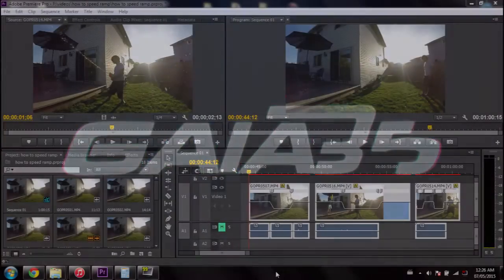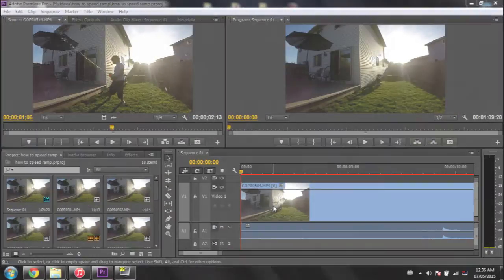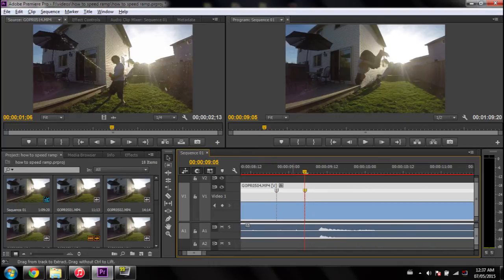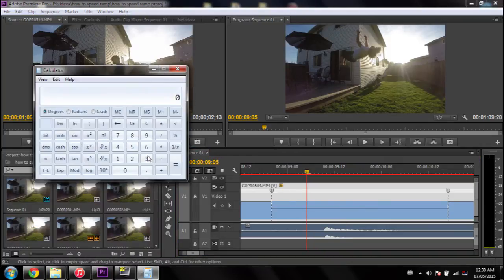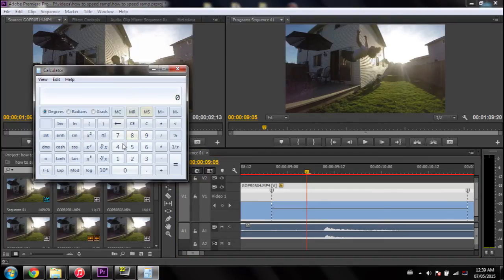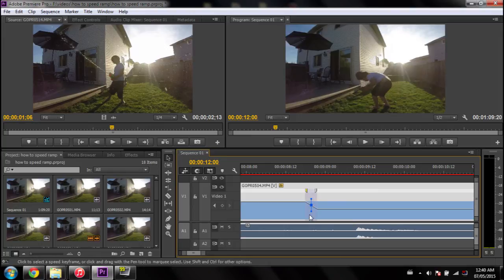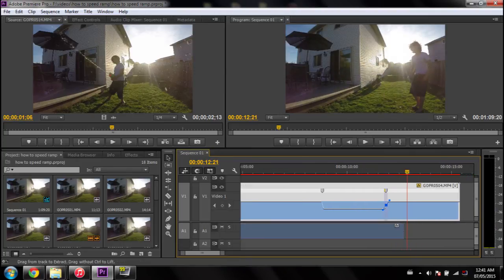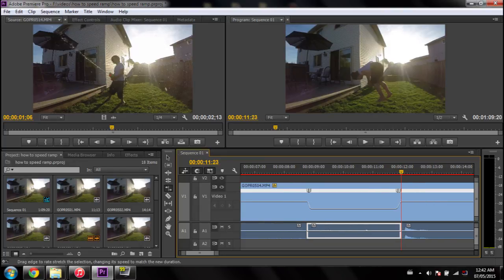How To Speed Ramp In Premiere Pro (slow down effect)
send me ideas for upcoming videos! :)